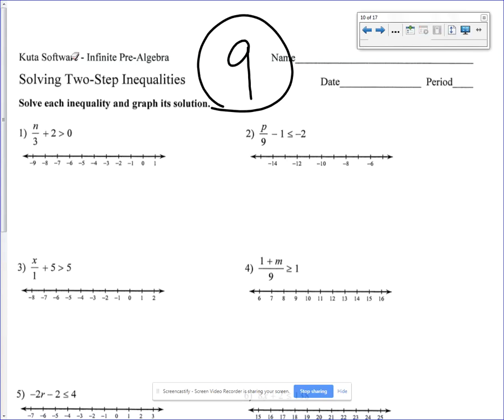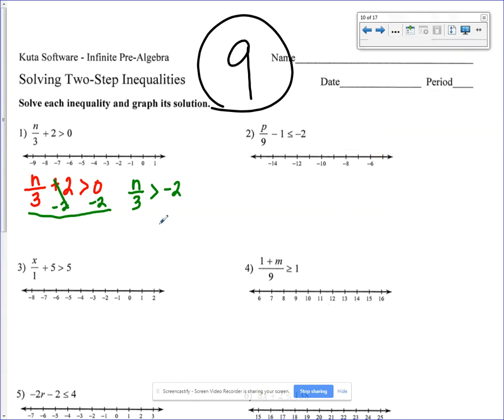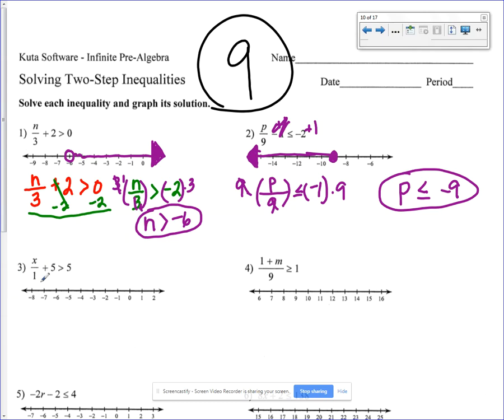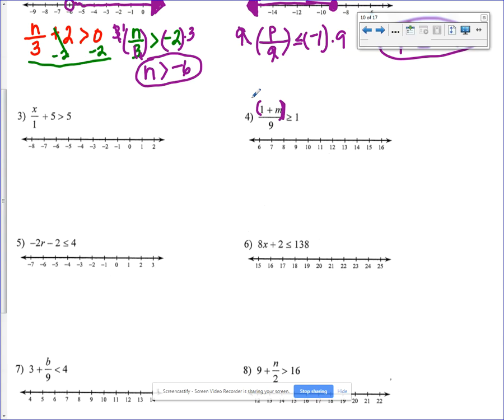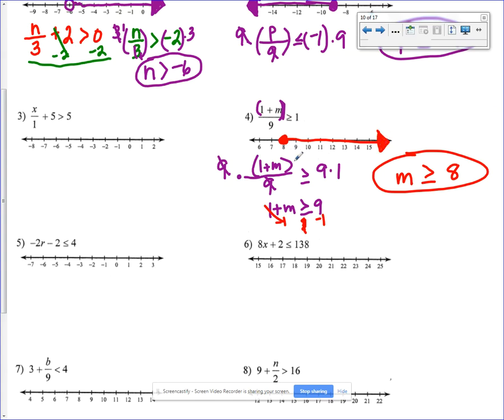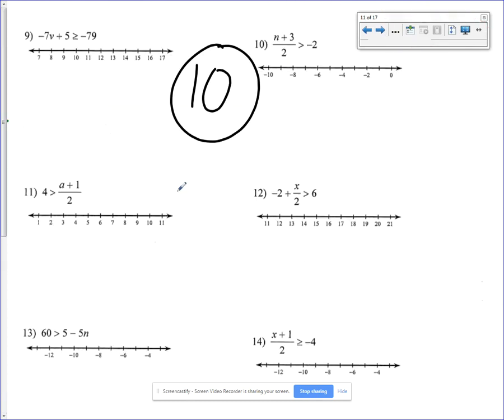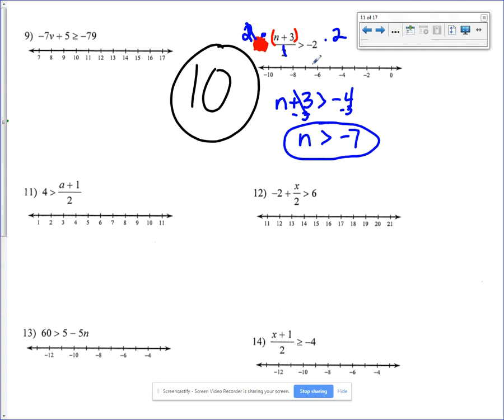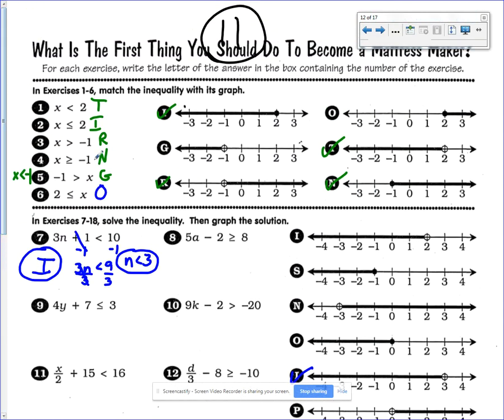GM7 7.3B More Solving 2 Step Inequalities